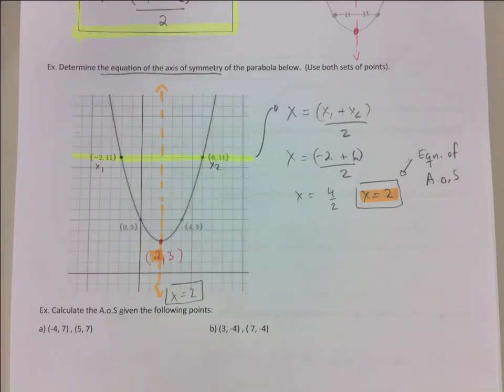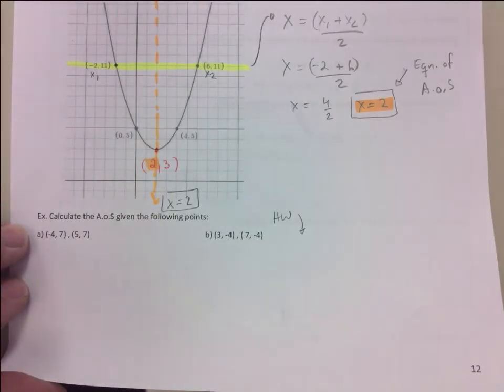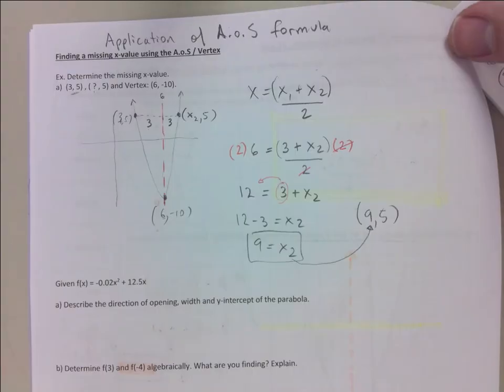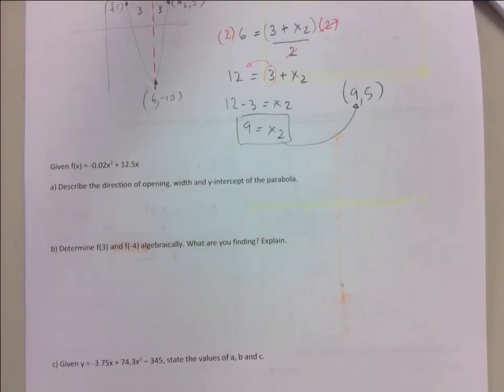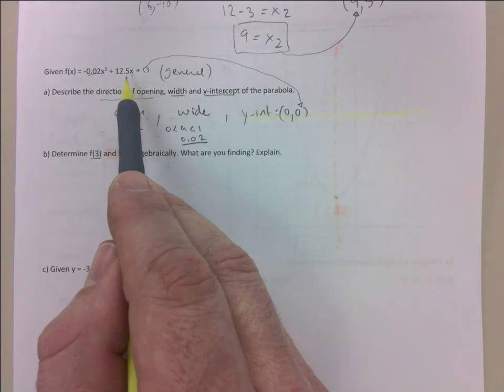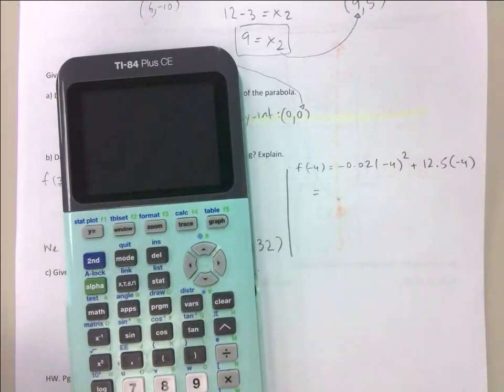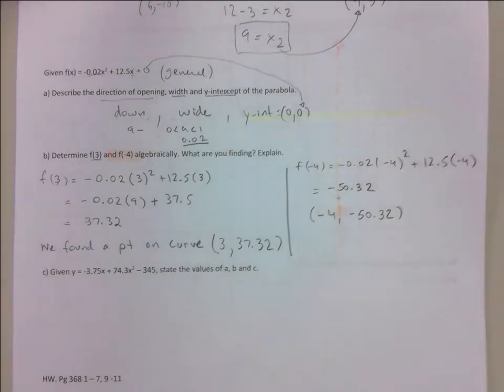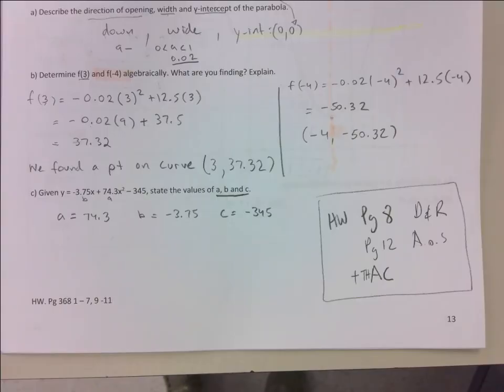CALCULATING THE AXIS OF SYMMETRY, FORMULAS, CALCULATING F(3), ETC..